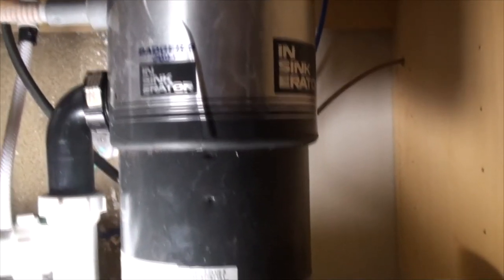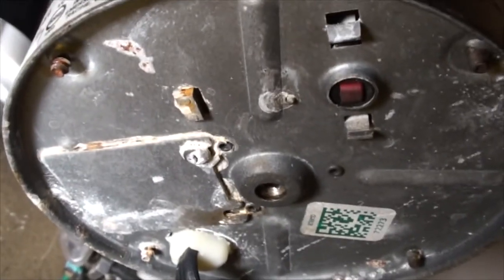GARBAGE DISPOSER IS KAPUT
Valerie is in a lot of pain due to kidney stones, and gets some much needed rest! Kevin stays inside, and discovers a leak on the bottom of the garbage disposal!

                    Kevin: 49drummers
                    Megan: meganceciliacoyne

Free backgrounds ideal for green screen
PearTreePictures